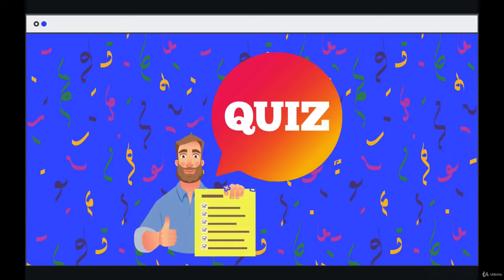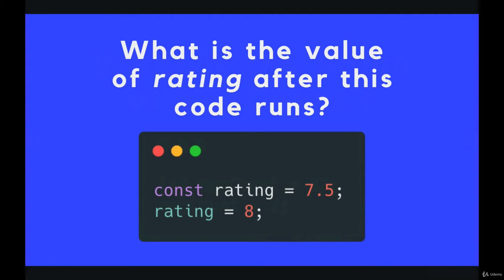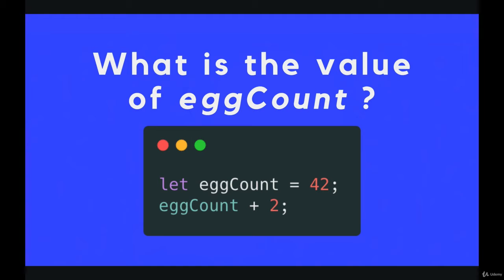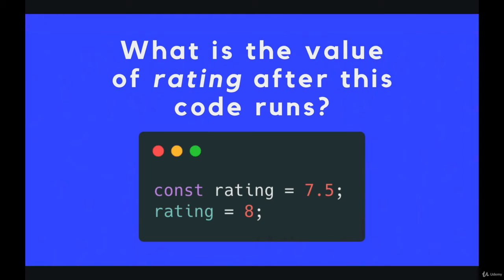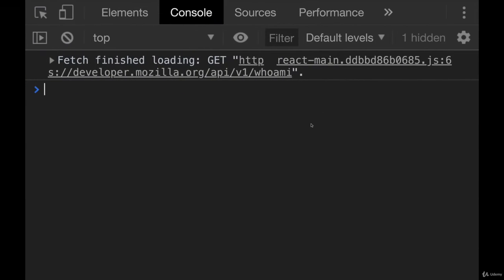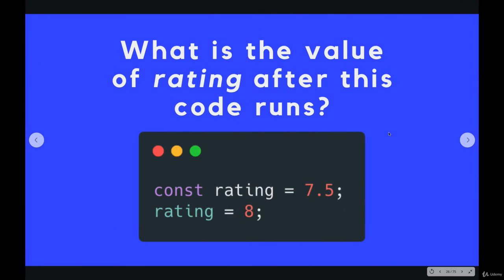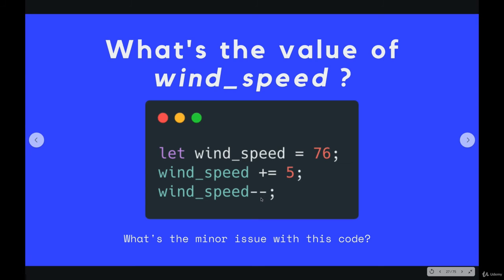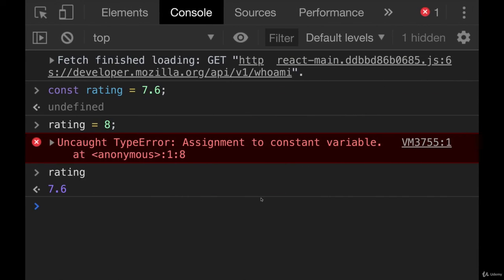14 Variables Quiz